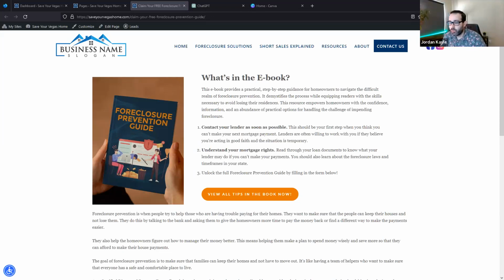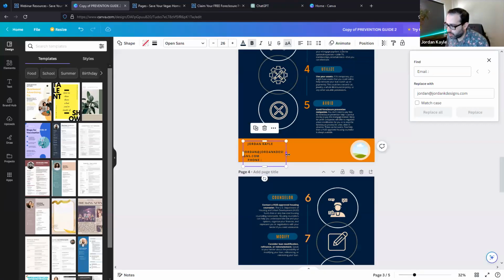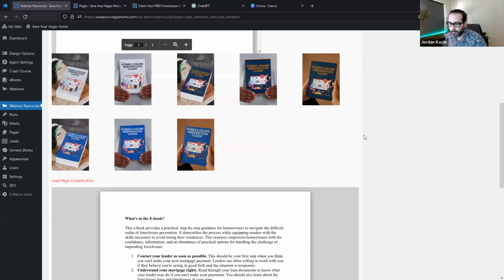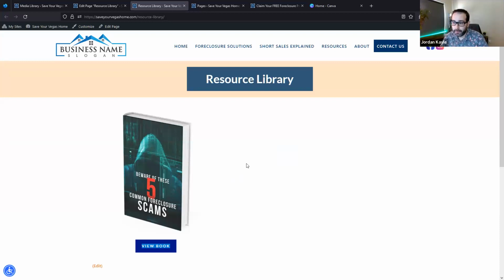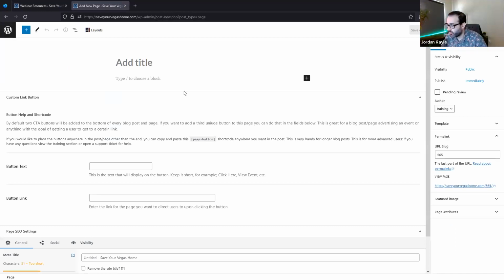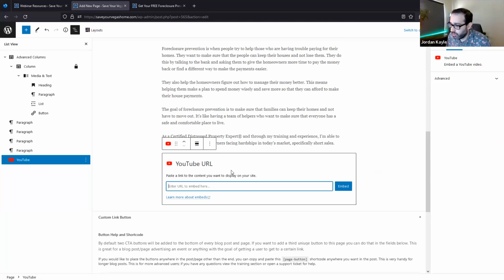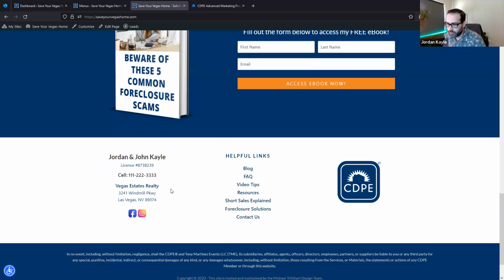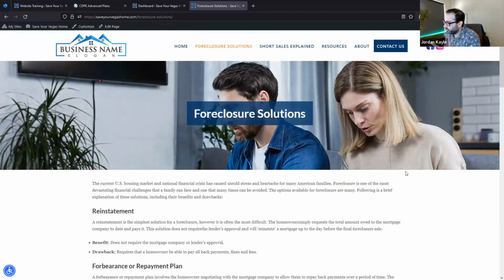CDPE Advanced Training Series Lead Capture Master Class 07-19-23